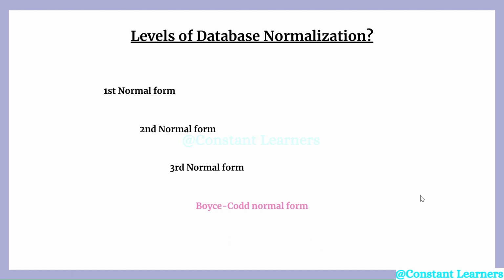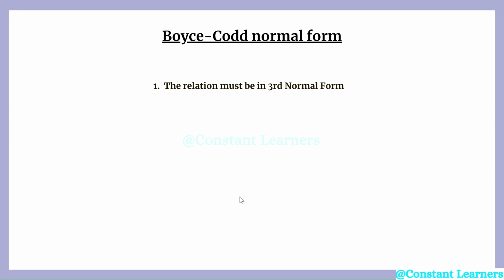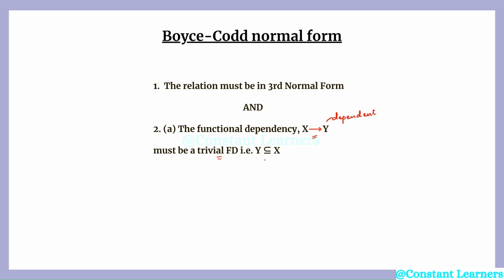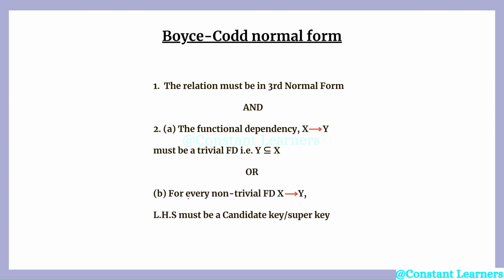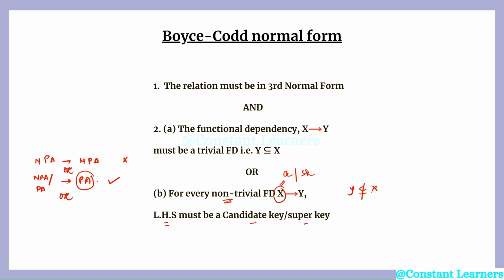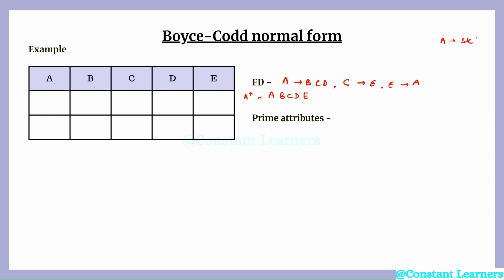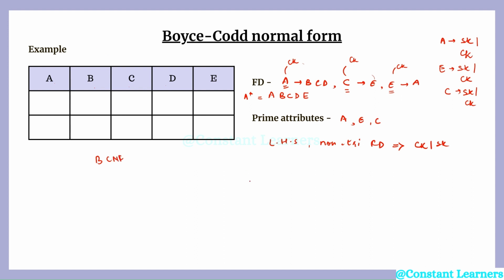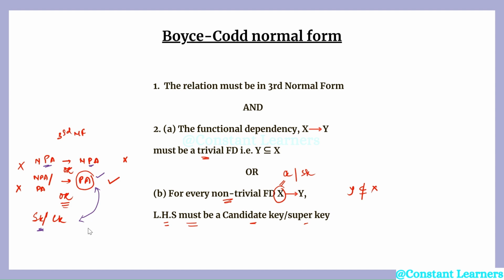28. Boyce-Codd Normal Form | BCNF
00:00 - Requirements
00:50 - Introduction to Boyce-Codd Normal Form
01:49 - Rules for BCNF
02:40 - Trivial FD
04:00 - Non-trivial FD
06:13 - Example

Previous videos -